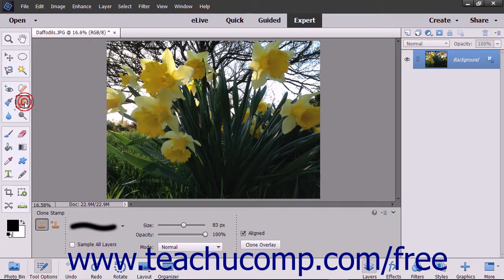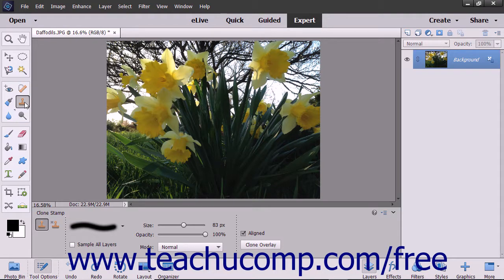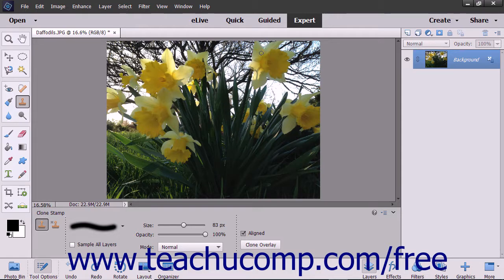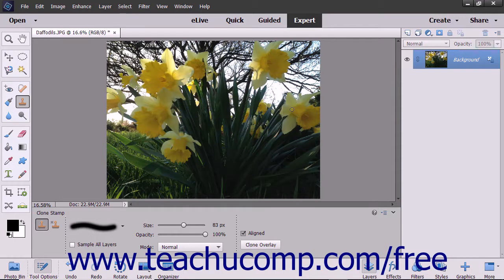Photoshop Elements 2018 Tutorial The Clone Stamp Tool Adobe Training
Learn how to use the clone stamp tool in Adobe Photoshop Elements A clip from Mastering Photoshop Elements Made Easy v. 2018. - the most comprehensive Photoshop Elements tutorial available. Visit us today!